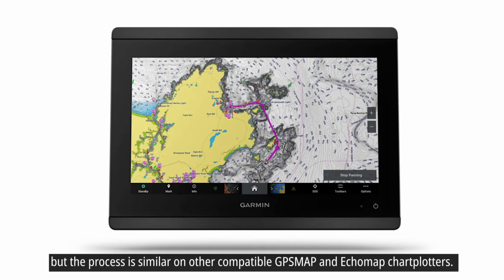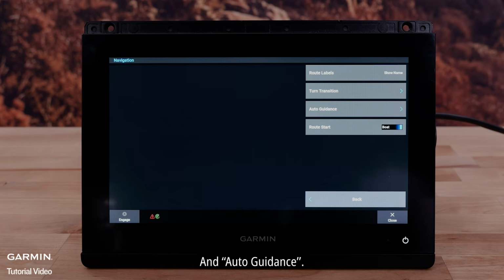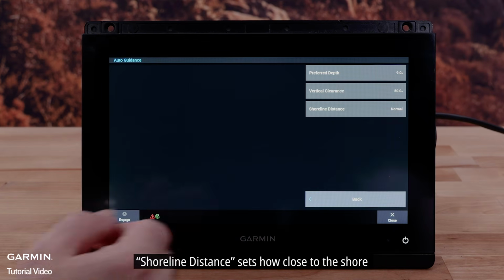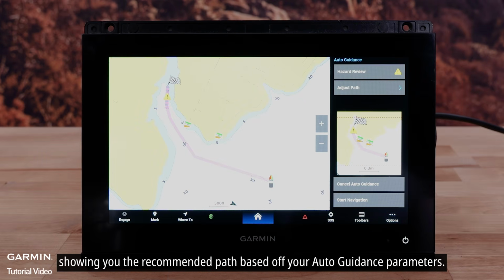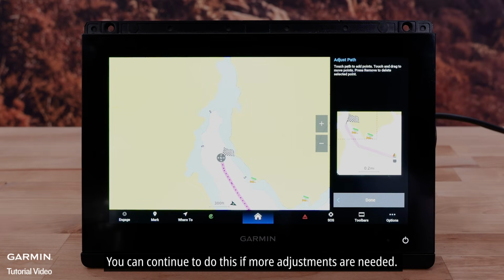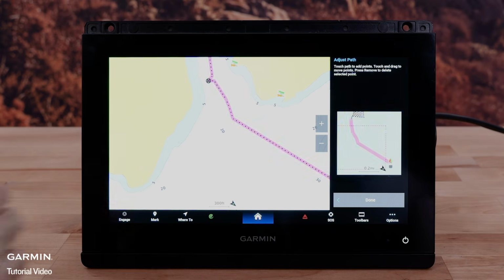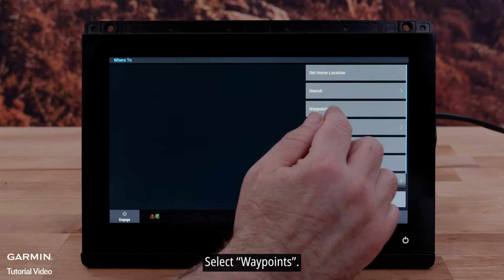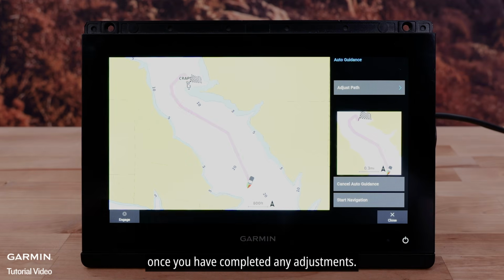Tutorial - Garmin Chartplotter: Using Auto Guidance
▶️ Purpose
This video shows how to create Auto Guidance paths on your Garmin Chartplotter for easier navigation planning.
▶️ Audience
Owners of GPSMAP 8612xsv and other compatible GPSMAP or Echomap chartplotters.
0:00 Intro 0:51 Set vessel parameters 2:18 Create chart path 4:05 Adjust navigation path 5:01 Use waypoint path 5:51 Ending
▶️ Outcome
Users will be able to set up vessel parameters and generate safe, customized Auto Guidance paths for their trips.
▶️ FAQs
Q: Does Auto Guidance replace safe navigation?
Q: Which chartplotter models are compatible?
Q: Do I need to update my software first?
Q: Why is the Auto Guidance option missing?
Q: Can I adjust the path during navigation?